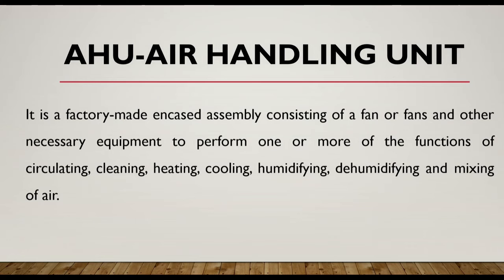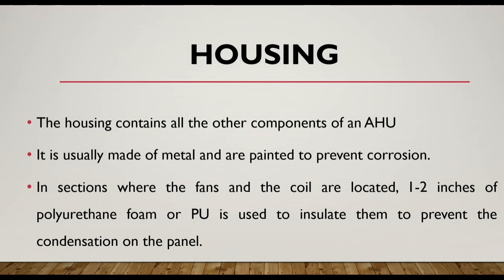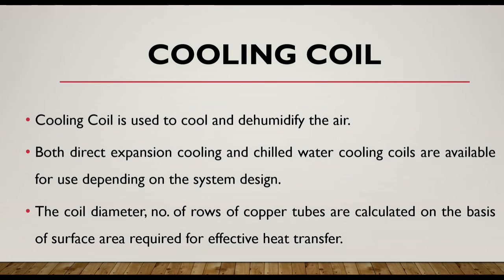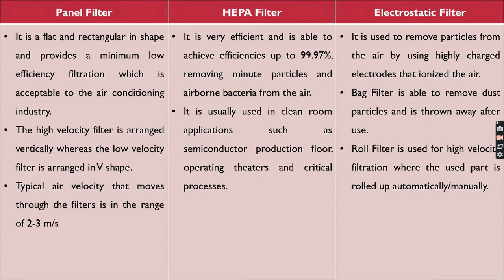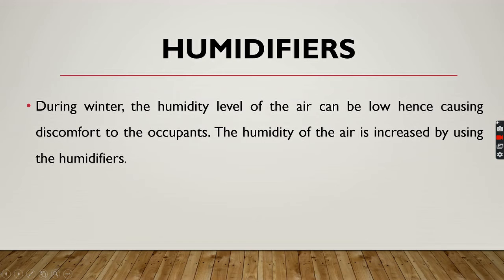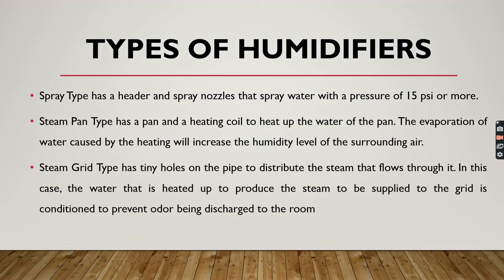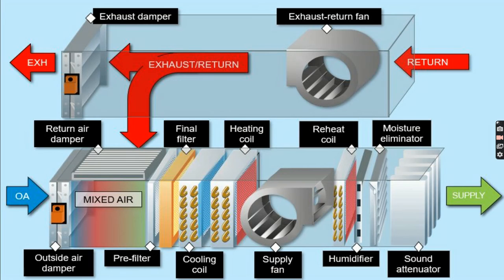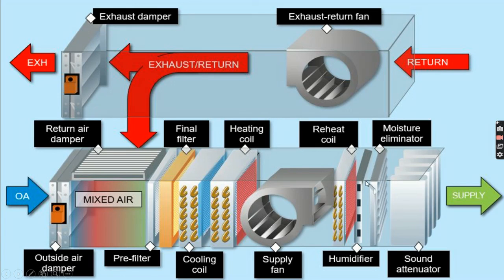AHU(Air Handling Unit)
This video will give you a brief idea of AHU i.e. air  handling unit. This unit is used for air circulation in the buildings.